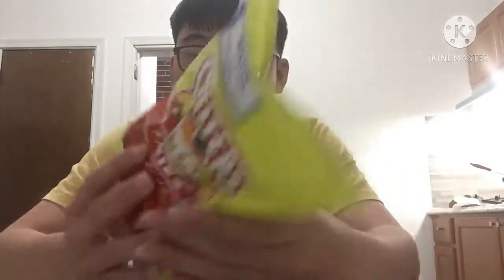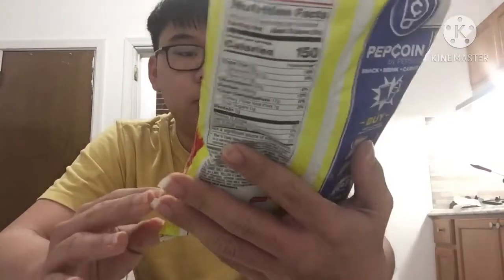Eating Flamin Hot Cheetos | Challenge